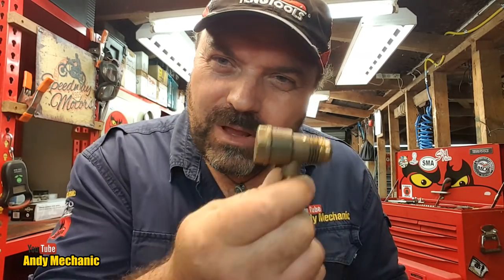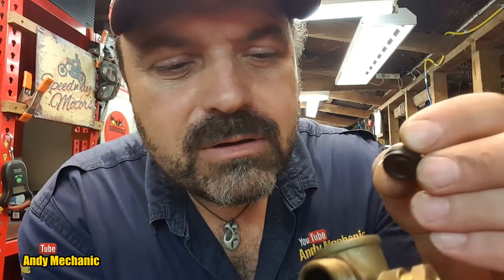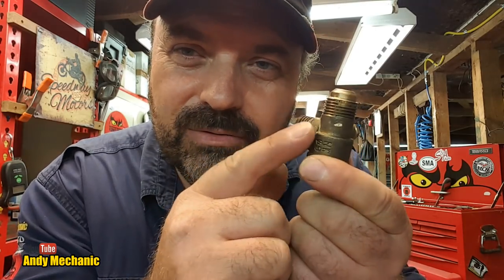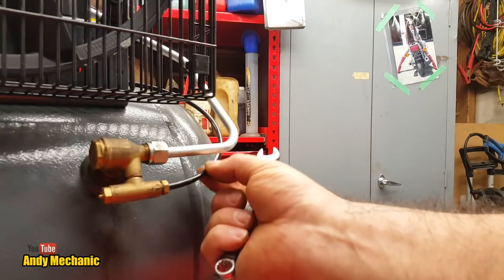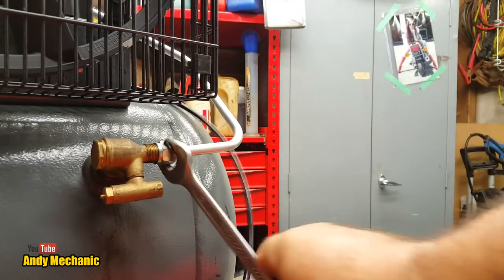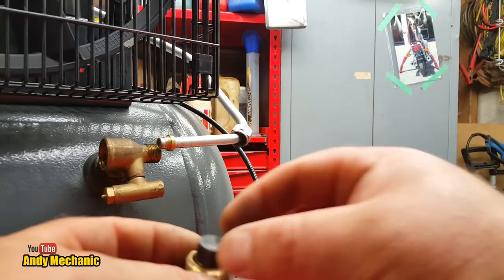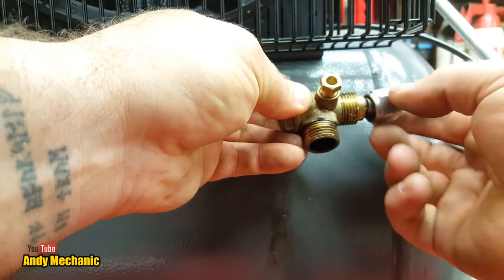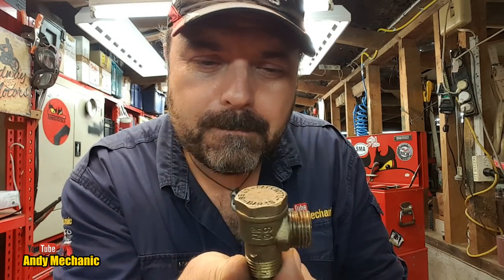Air compressor - one way valve replacement #1983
Given the incredible difficulty I have experienced in obtaining the correct one way valve (at a fair price) for this air compressor - see video #1982 - I decided that this info may be helpful...

Replacing the valve is relatively simple provided you can actually source the correct one!  With so many versions (thread pitch, size, diameter etc) it's a not of a minefield tracking down the correct component and a reasonable price ($200 from Atlas Copco is not a fair price in my book).

Andy Mechanic

If you'd like to purchase any of the Andy Mechanic branded workshop clothing then just visit:

UniformNZ can ship to anywhere in the World so if you are far far away then just email them for a quote.

Wellesley Street
Auckland
Post Code 1141
New Zealand

Andy